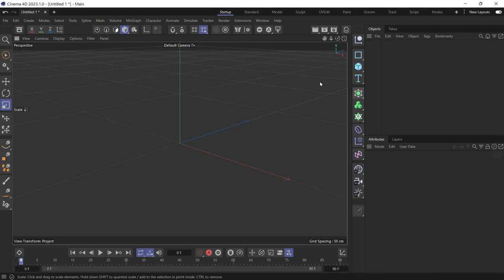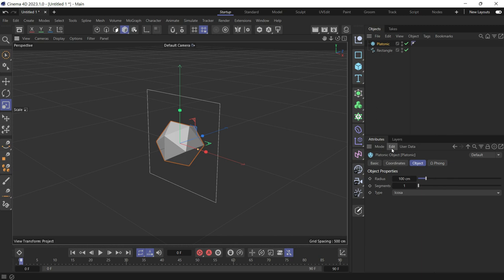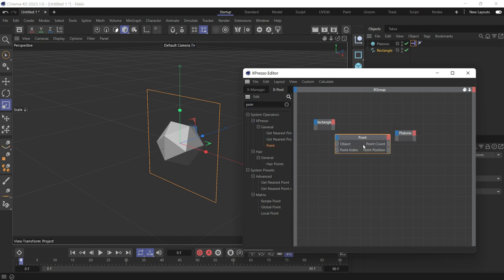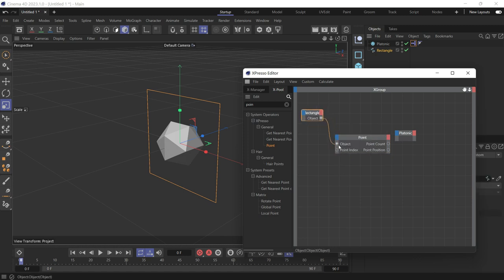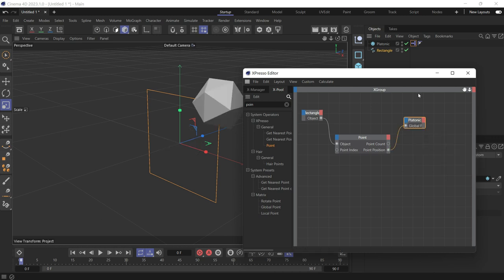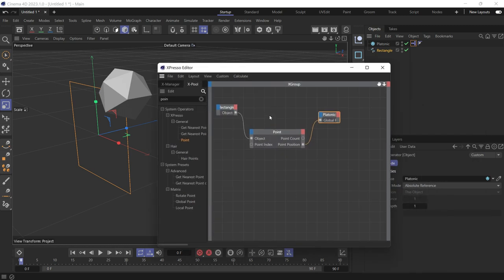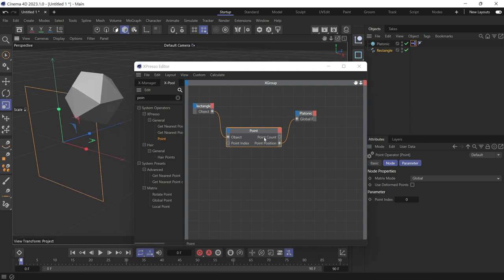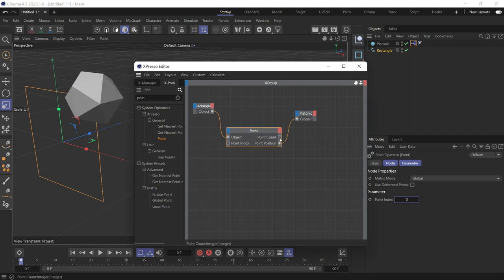How to use the Point node in Xpresso in Cinema 4D 2023 @MaxonVFX​